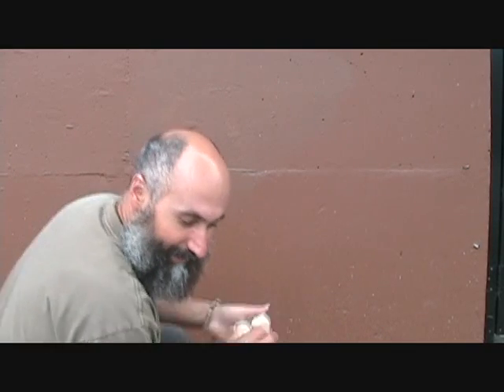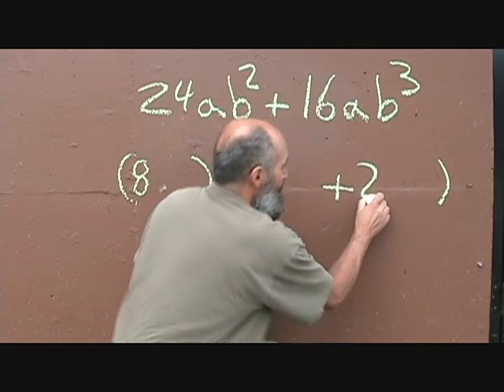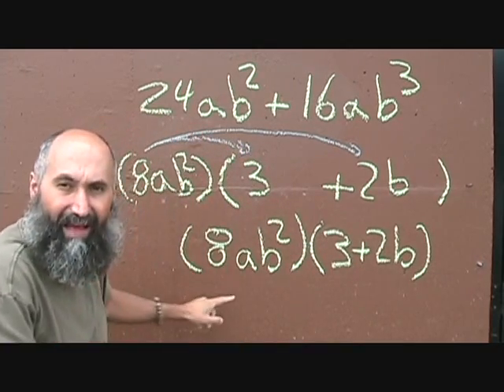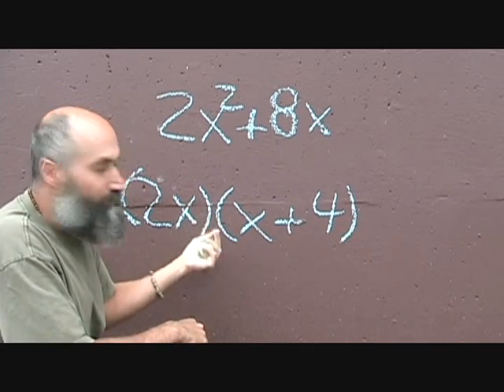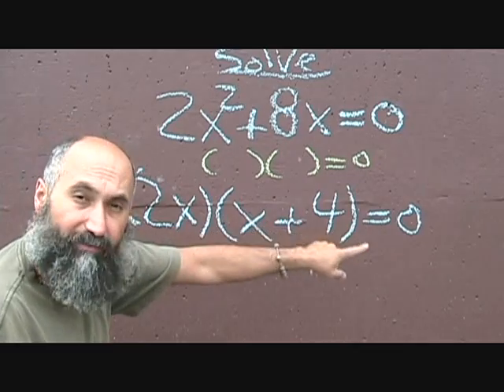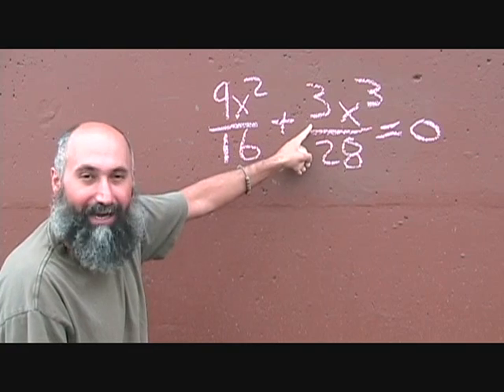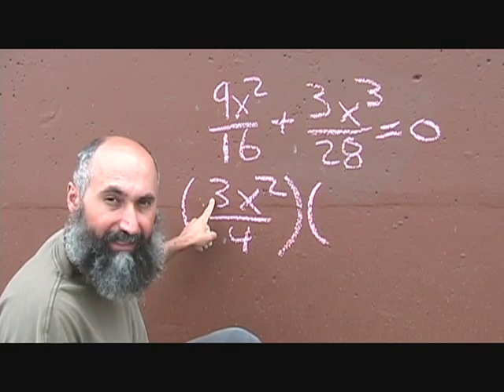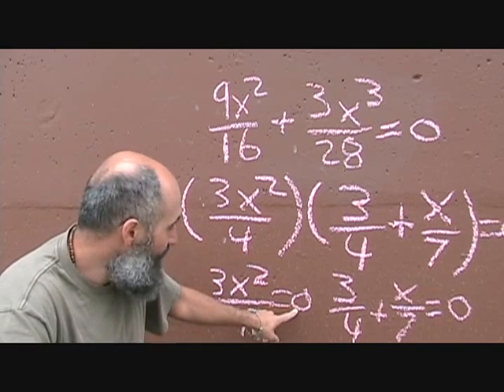Language of Mathematics III (81): Factoring: Part 2 - Greatest Common Factor (GCF)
Peace,

INTRODUCTION:

During the last few years the education systems in Canada and the United States have been eroding. Students have been crammed into larger class sizes while the quality of teaching has deteriorated, in large part due to a lack of funding from local and federal governments.

John Ralston Saul, one of Canada's most celebrated authors and essayist, has warned us that "Canada's democracy... is eroding with every dime deducted from education budgets."

I have stated previously that I believe as a collective we must understand that democracy can only exist in a society with an educated populace, and the right for self-governance can only be obtained through knowledge. I also believe that as long as the Internet remains Neutral, we, as a global community, can make a difference. We can fill the gap left behind by our governments and be proactive in educating our children.

Sharing our communal experiences and knowledge is the essence of the Internet and chycho.com is proud to be a part of this movement. The information contained and conveyed through this medium is what will shape our future, and this site was created to represent a unique personal perspective and to contribute in bringing about positive changes.

As a result I have decided to produce instructional math videos to help those that want to improve their abilities in communicating in this language. During the next few years I hope to be able to provide a vast library of resources for those that wish to finally understand mathematics.

I hope these videos will help people learn how to communicate in the language that we have chosen to understand the world around us in a scientific manner, in the language of mathematics.

Peace,